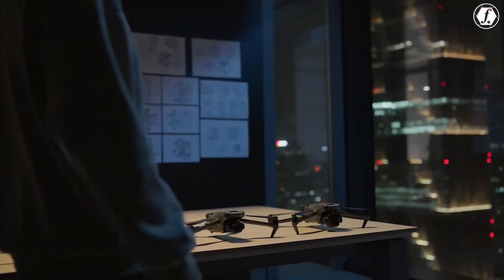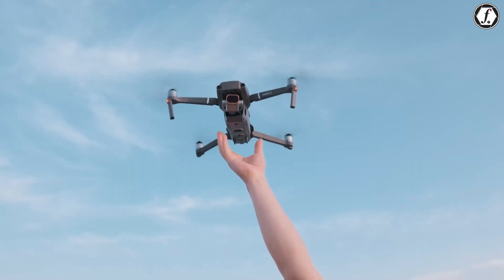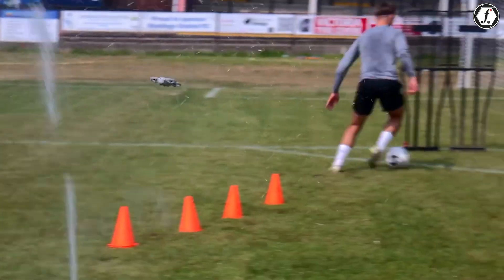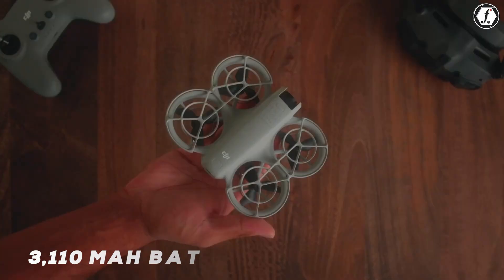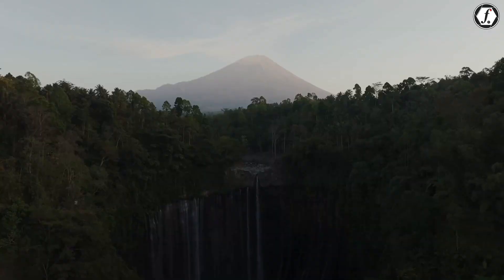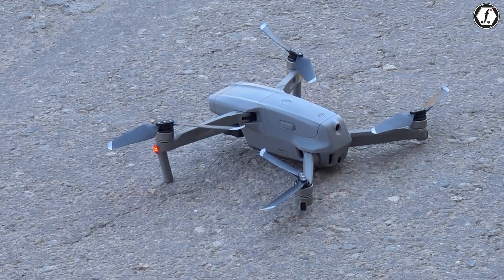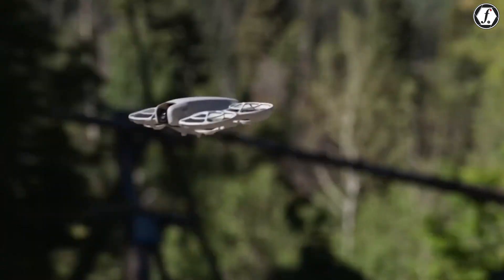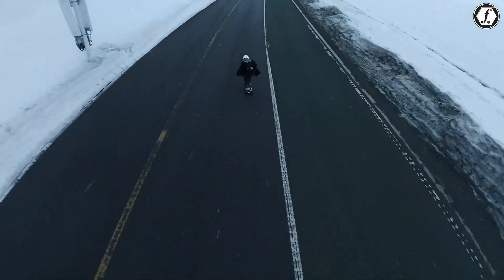DJI FLIP VS MINI 5 PRO - DJI Neo Dead!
Anticipating the DJI Flip vs Mini 5 Pro showdown? These upcoming drones promise to revolutionize aerial photography with cutting-edge features and innovative designs. While the DJI Flip vs Mini 5 Pro specs are still under wraps, industry experts predict groundbreaking improvements in flight time, camera capabilities, and smart features.